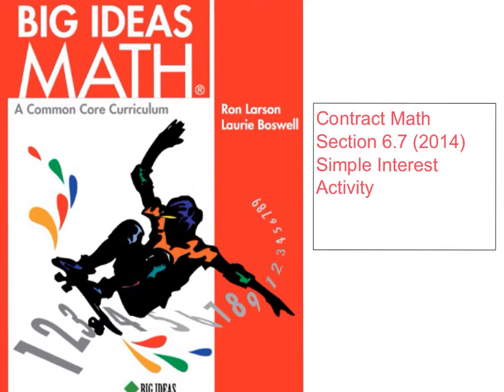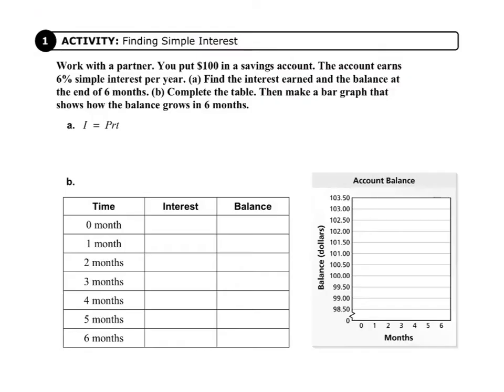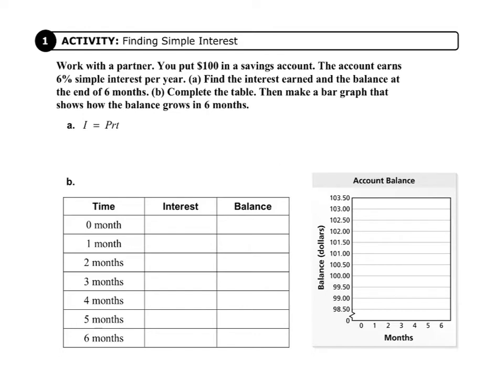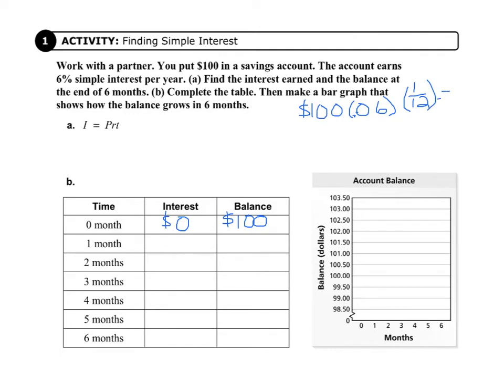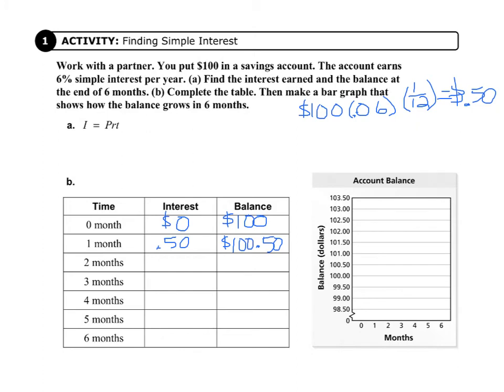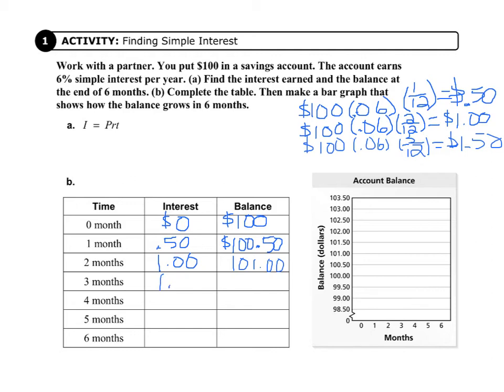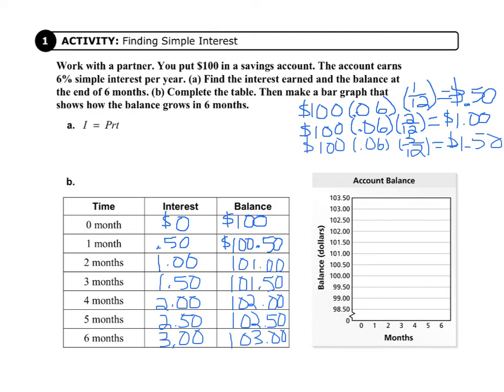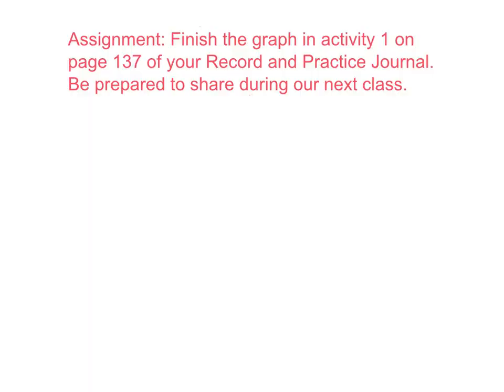big ideas 2014 grade 7 6.7 activity